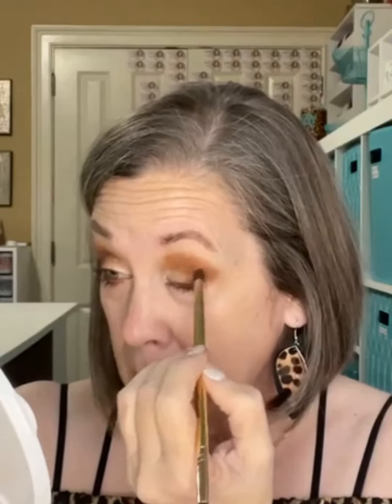Glam Eyeshadow Look using Seint Butterscotch, Drift, Ginger and Coco